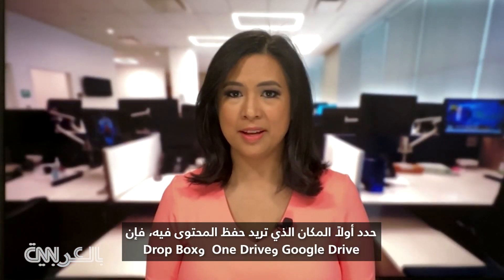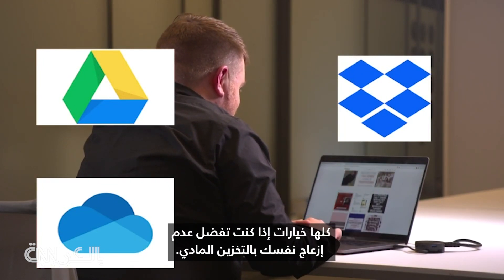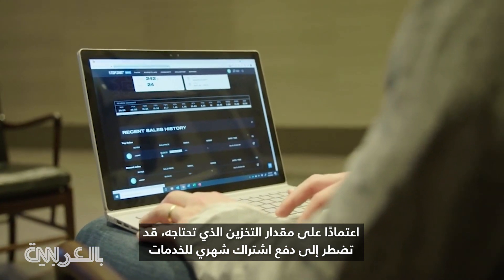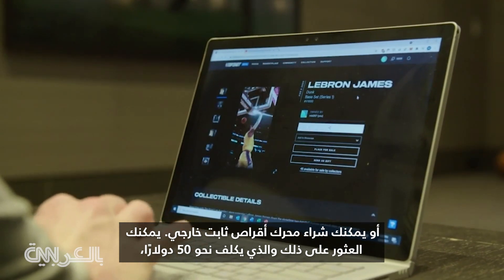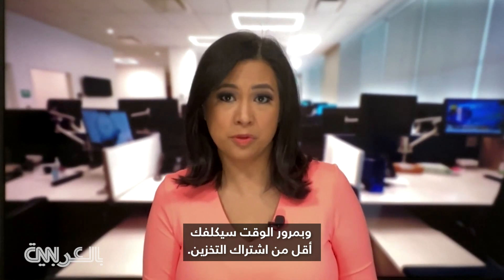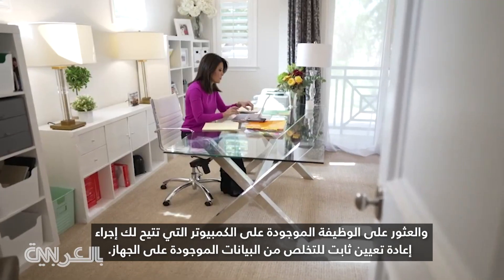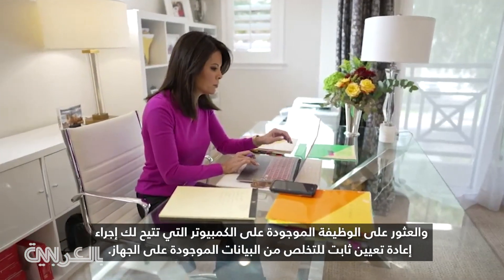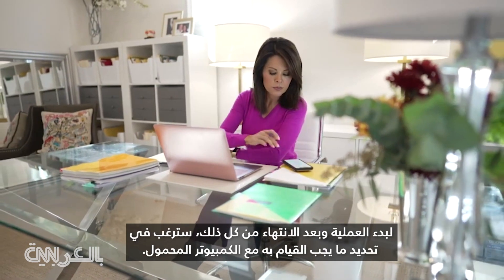نصائح مهمة للحفاظ على ملفاتك قبل التخلص من حاسوبك القديم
هل تفكر في التخلص من حاسوبك القديم؟ حسنًا، إليك بعض الخطوات والنصائح للحفاظ على ملفاتك وأفضل خيارات تخزينها.